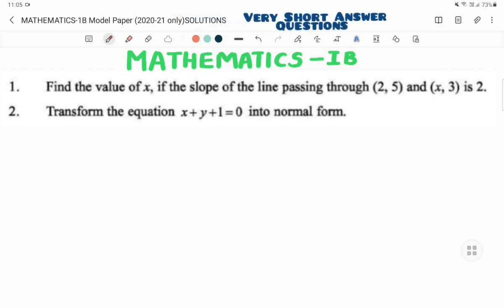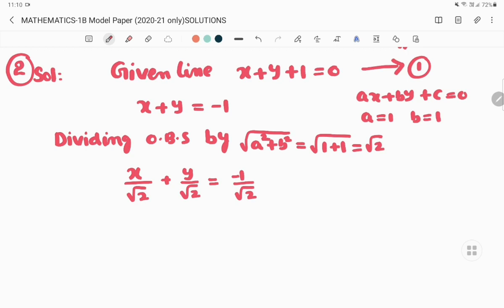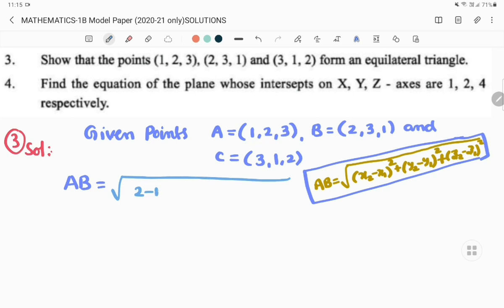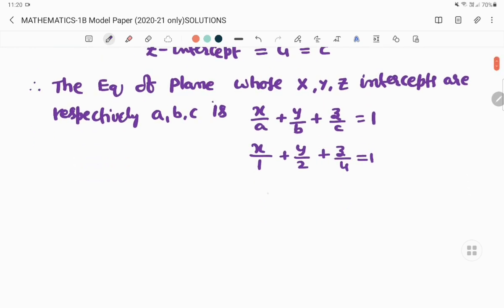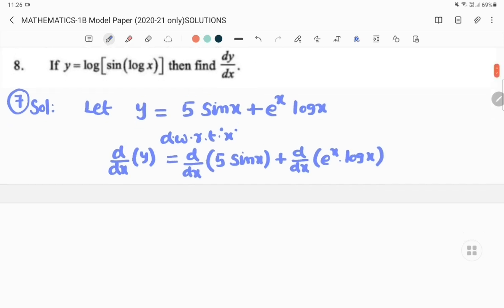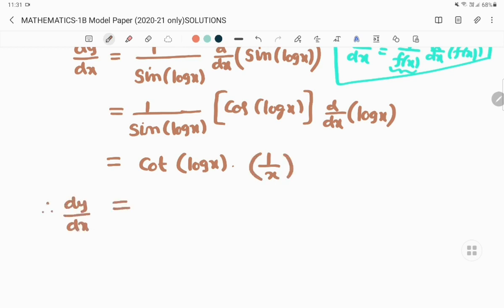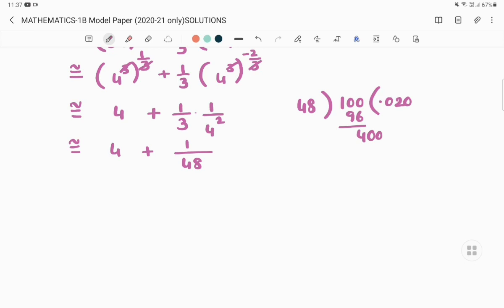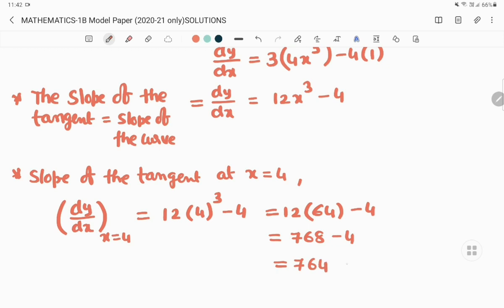MATHS IB INTERMEDIATE FIRST YEAR TS- MODEL PAPER 2020-21 ONLY VSAQ'S WITH SOLUTIONS IN SECTION -A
Very Short Answer Questions (VSAQ'S) తెలంగాణ ఇంటర్మీడియట్  TS INTERMEDIATE -MATHEMATICS-1B
Very Short Answer Questions (VSAQ'S) తెలంగాణ ఇంటర్మీడియట్ TS Inter intermediate MATHEMATICS-1B